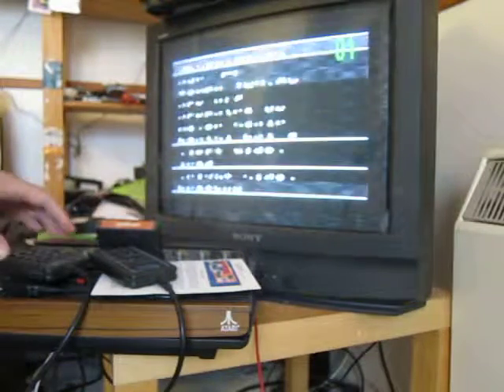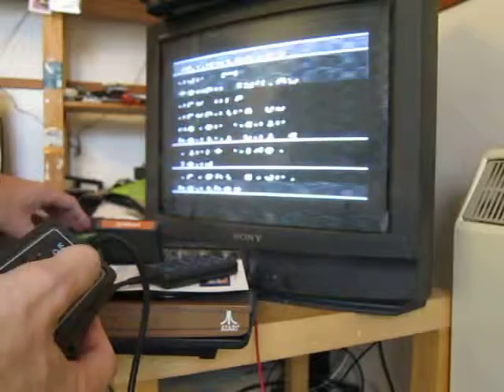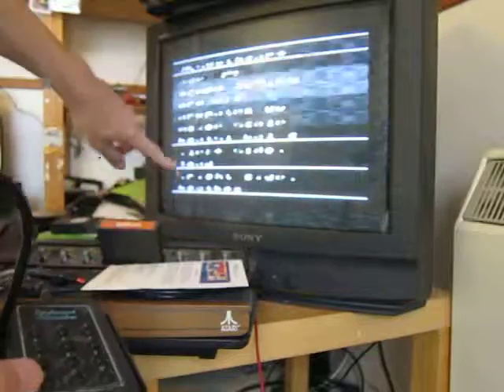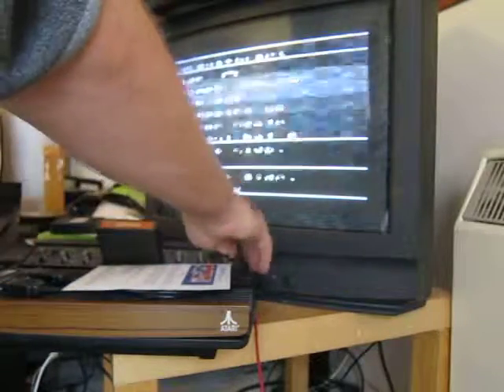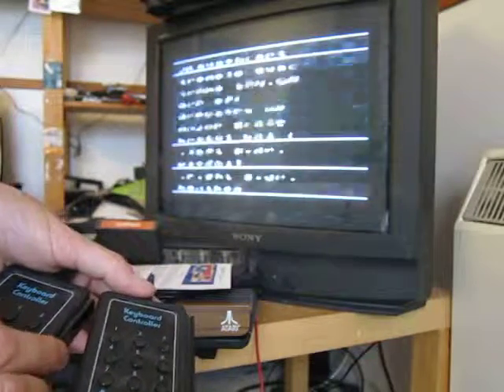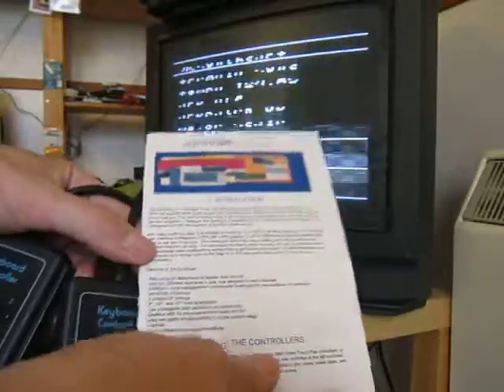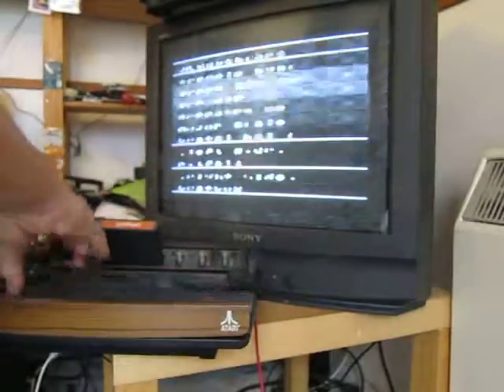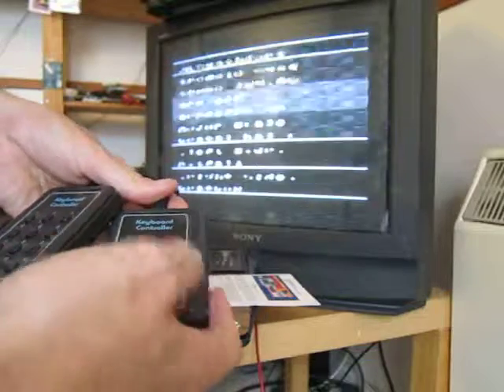Atari VCS Synthcart demo